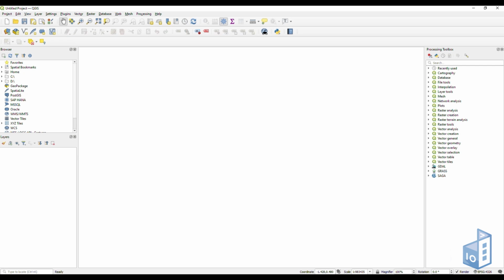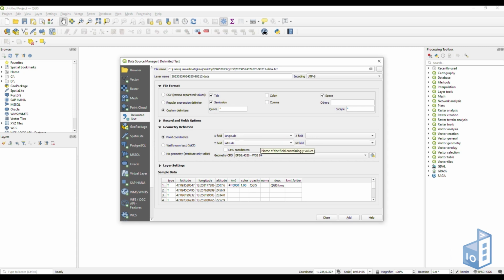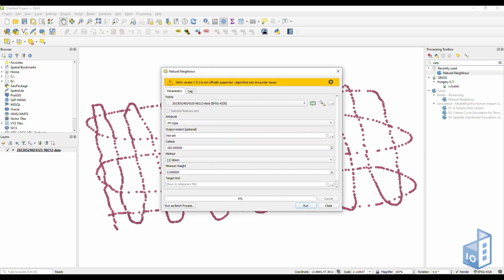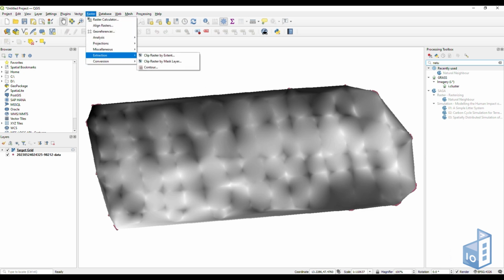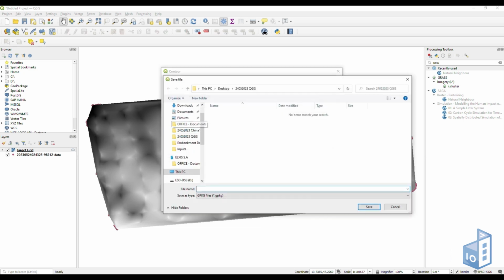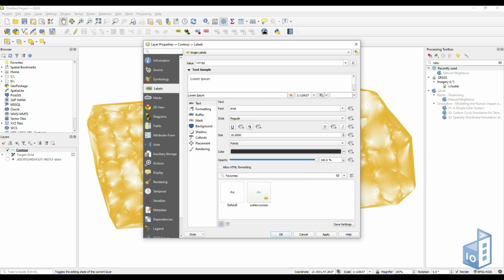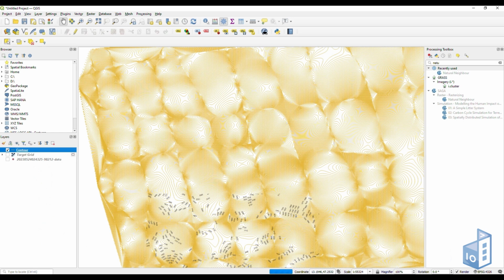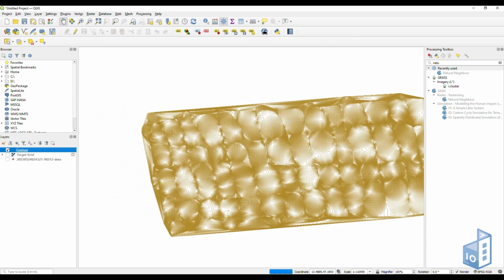QGIS: A free and open-source geographic information system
QGIS is a free-to-use geographic information system (GIS) software which can be used for viewing, editing, printing, and analyzing geospatial data.

The software supports raster, vector and mesh layers and features compatibility with other open-source GIS packages, as well as a plethora of coordinate systems.